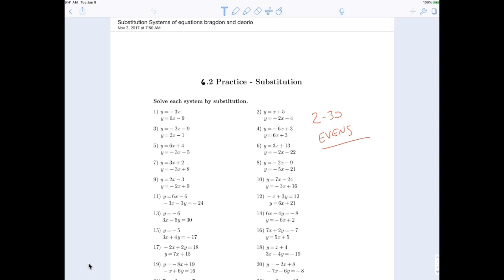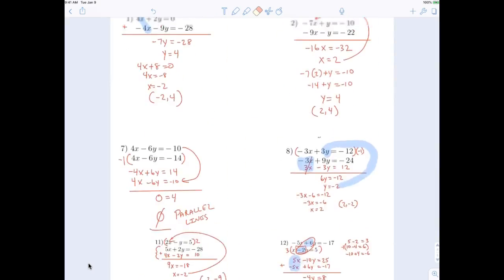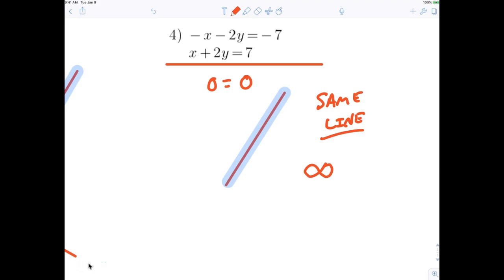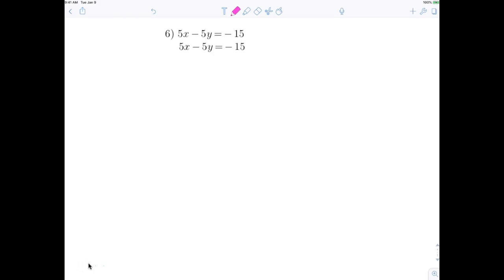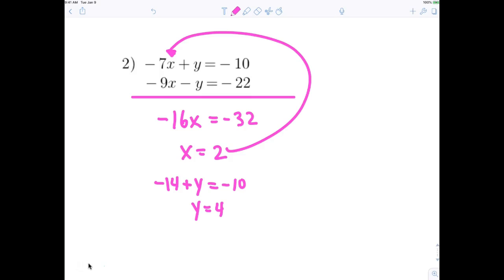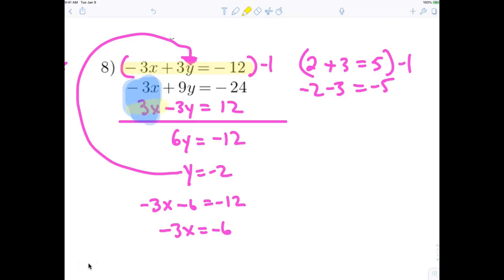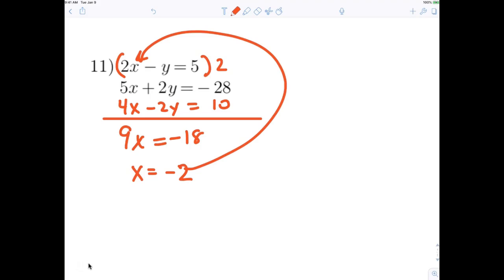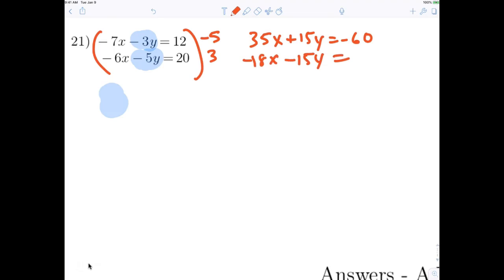Algebra 1 ELIMINATION/ADDITION METHOD BRAGDON